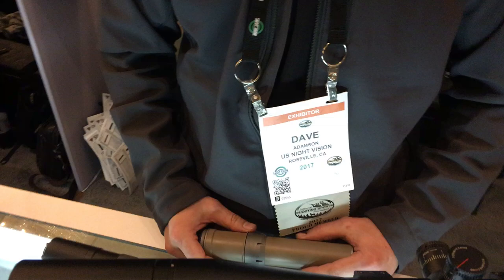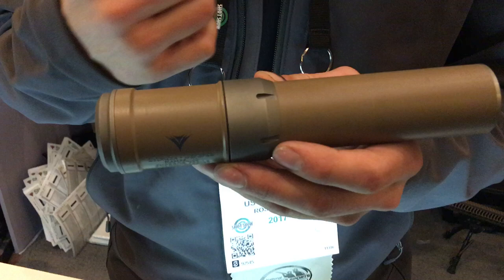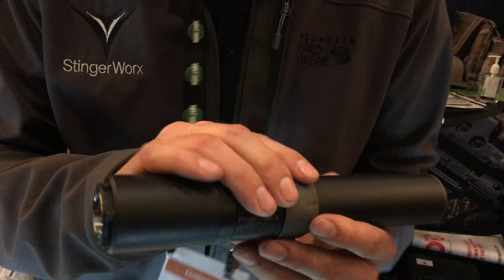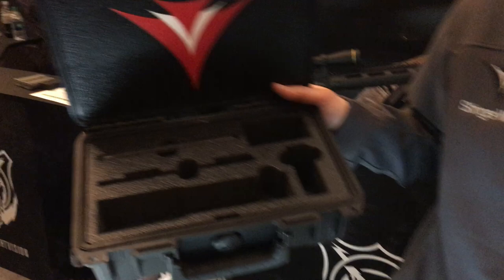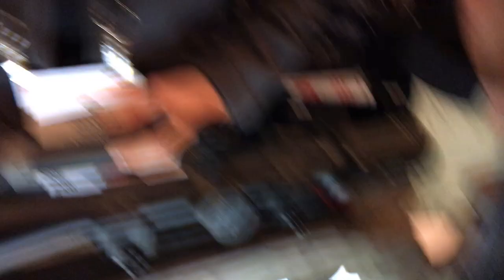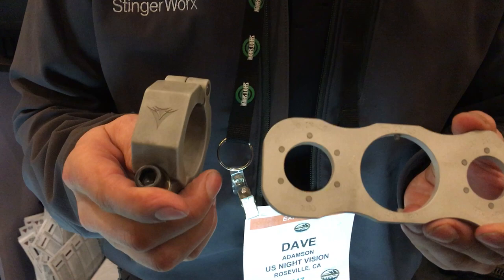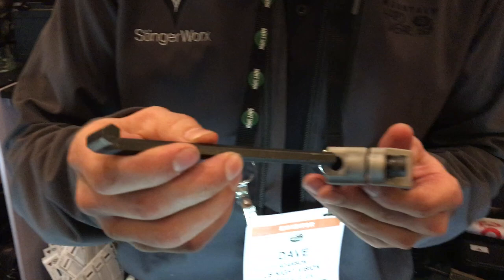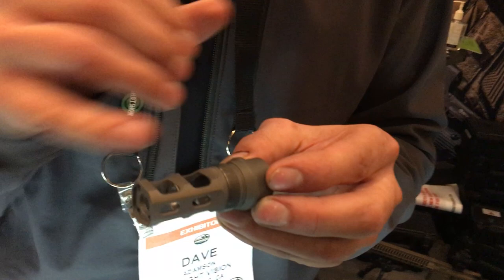USNV/StingerWorx Emperor Series Modular Titanium Rifle Silencers/Sound Suppressors!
Dave Adamson of StingerWorx shows DefenseReview (DR) owner/editor-in-chief David Crane the new USNV/StingerWorx Emperor Series modular titanium rifle silencers/sound suppressors with replaceable baffle stack and QA/QD Reflex Chamber at SHOT Show 2017.